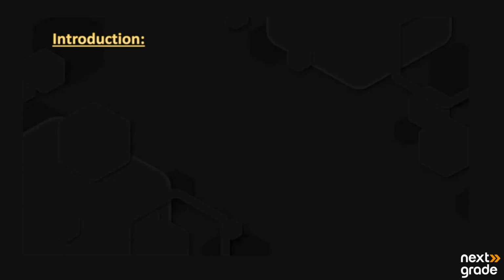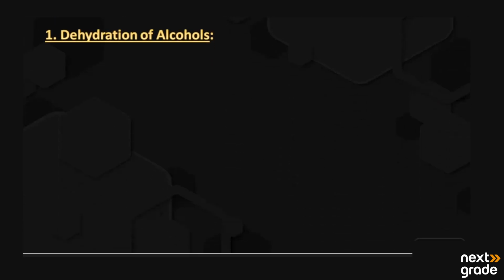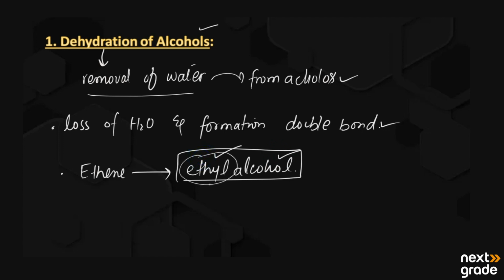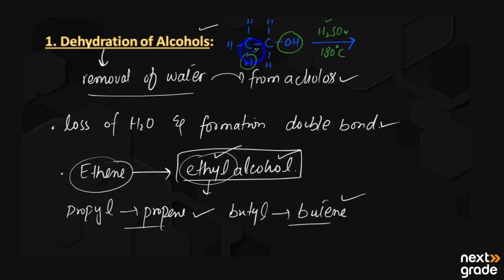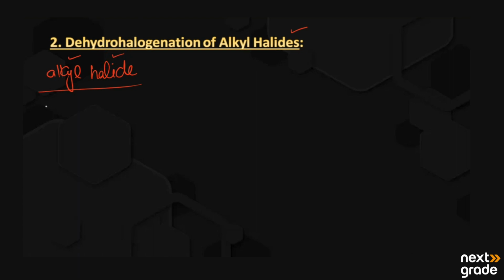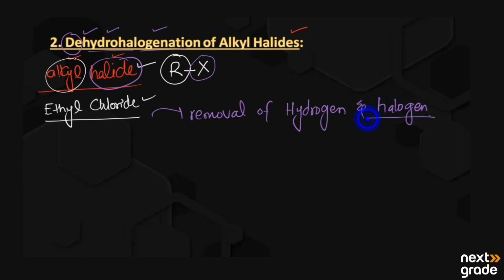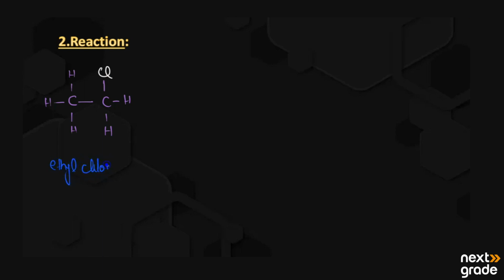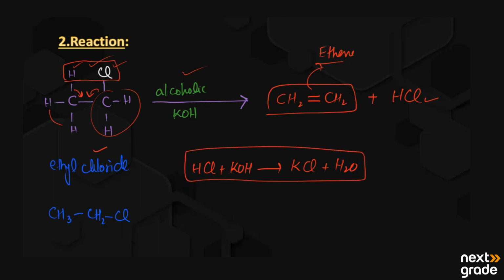Preparation of Alkenes | Grade 10 Chemistry | Lecture 10